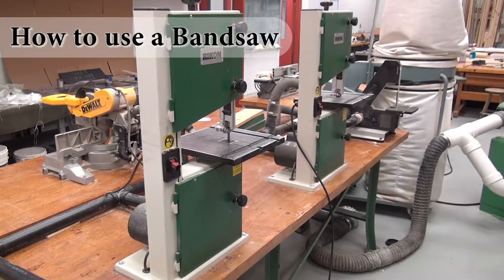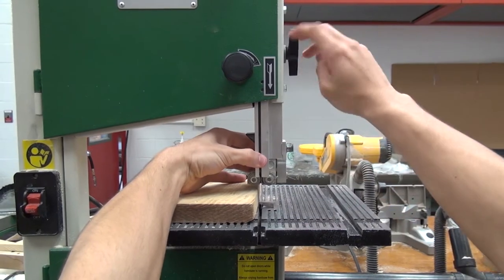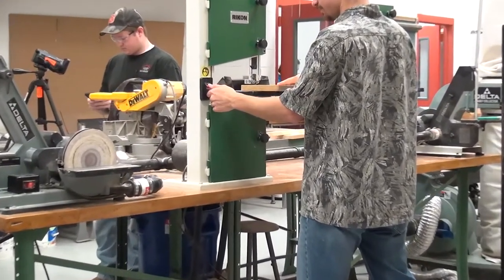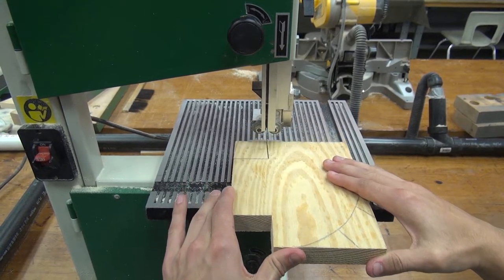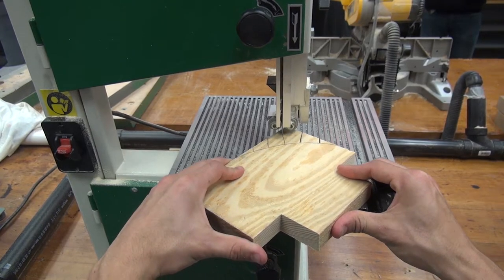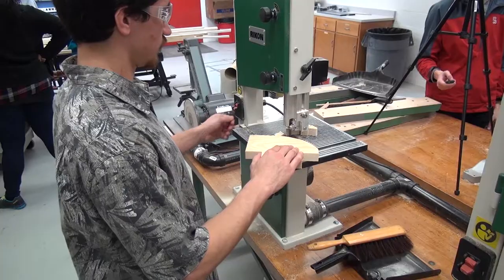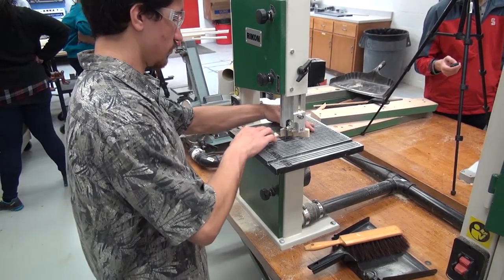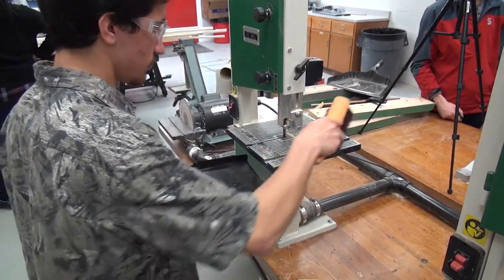How to use a Bandsaw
Instructional PSA for proper techniques and procedures on how to use a bandsaw.